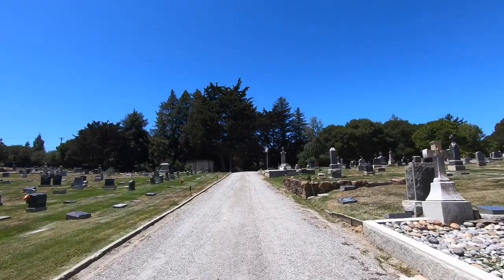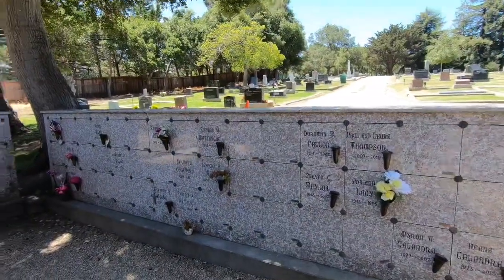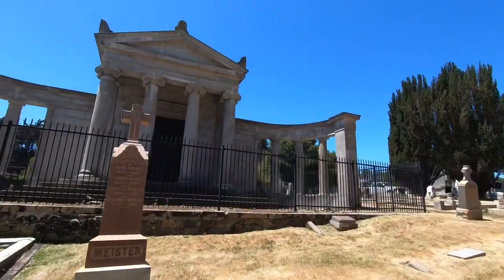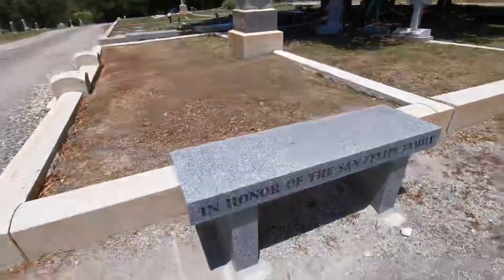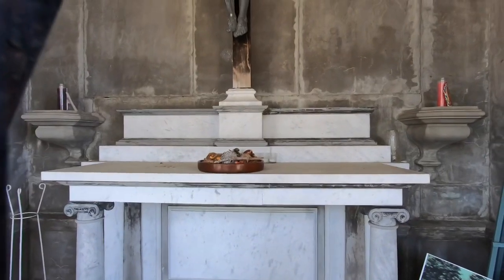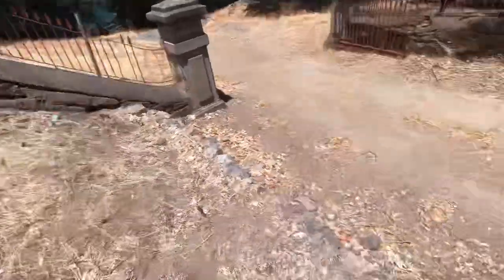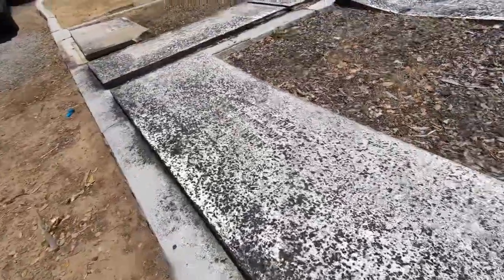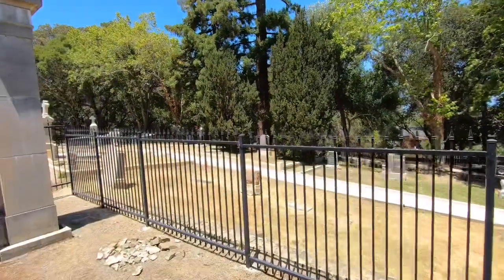St. John’s Cemetery EPIC Exploration!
Join Me For Cemetery Exploration

These videos showcase modern and historic cemeteries. The utmost respect is given to the people visiting and the ones laid to rest there.